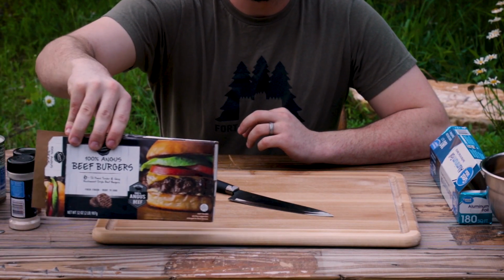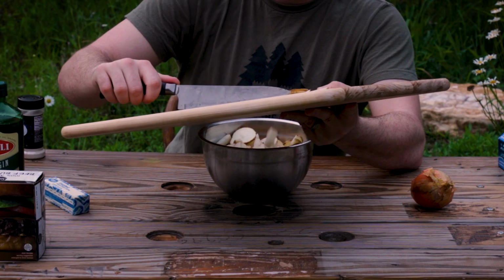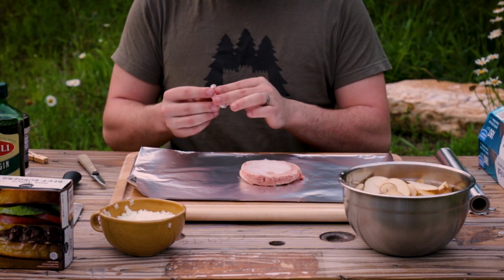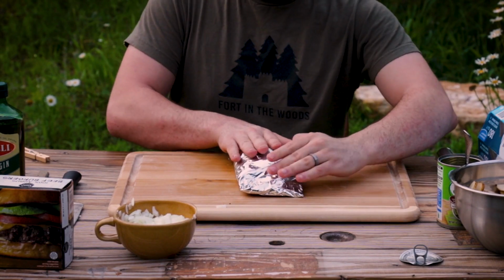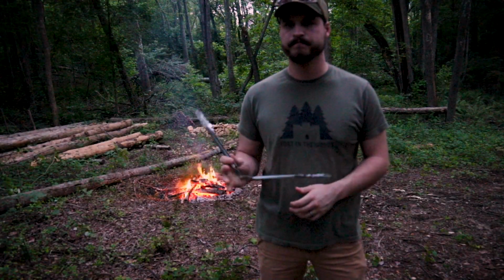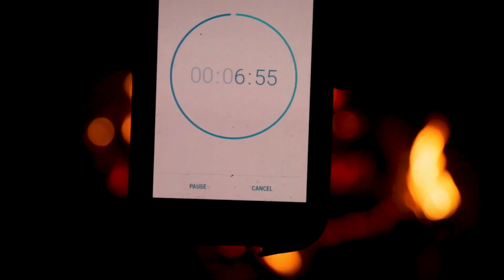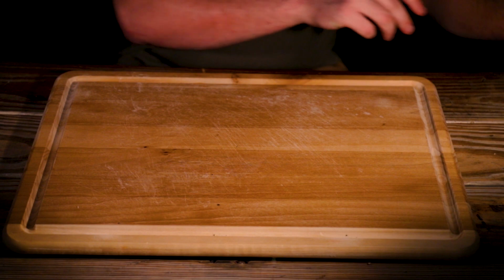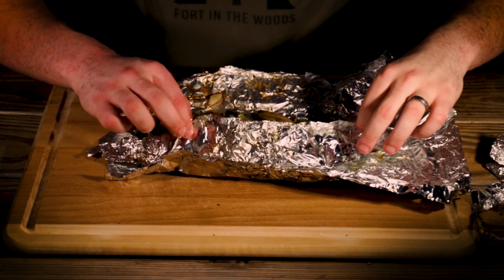How to make a foil campfire packet | The easiest camping meal | Outdoor Cooking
Foil packets are a super easy, super versatile meal to make outdoors over a campfire.  Lay out some tin foil and add a your choice of vegetables and proteins for a easy outdoor meal. We recommend using items that keep well outdoors, such as potatoes, carrots, onions, spices and such but most anything will work. Light a fire and let it burn down to a bed of hot coals and you're halfway there!  Make foil packets set them on the fire to cook.